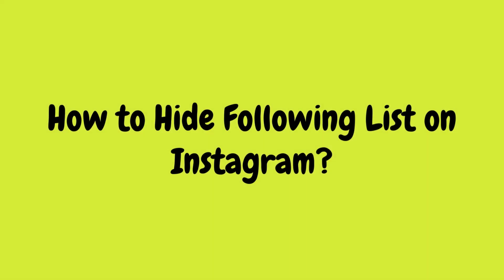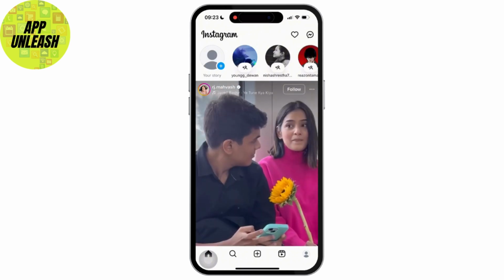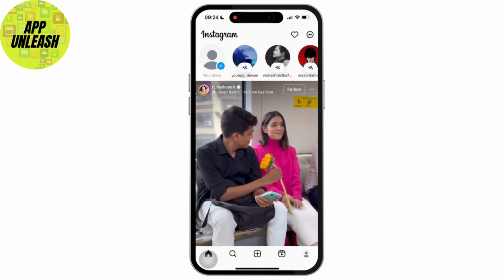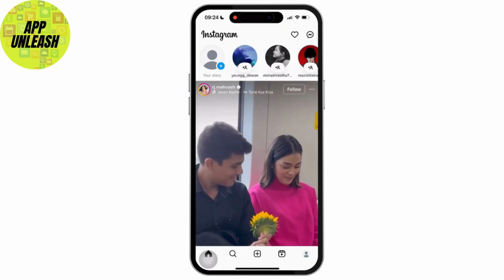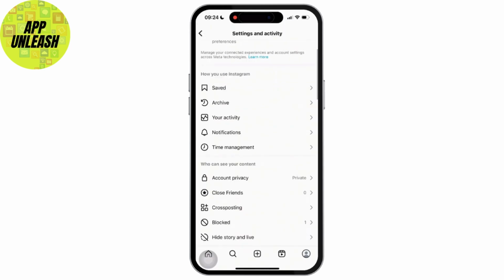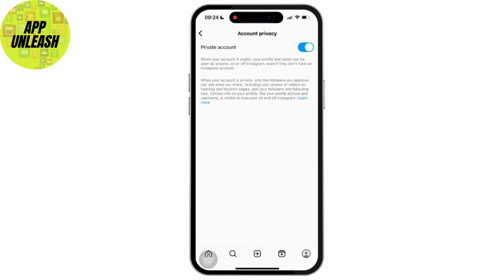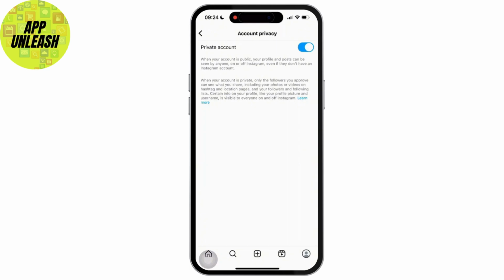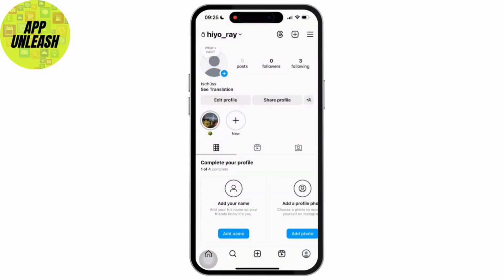How to Hide Following List on Instagram!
Want to keep your following list private on Instagram? This video will show you how to hide your following list from others so you can maintain your privacy. Whether you're asking, "How do I hide my following list on Instagram?" or need help managing your privacy settings, this tutorial has you covered. Learn the steps to make your following list invisible and keep your Instagram profile more secure. Watch now to see how you can hide your following list on Instagram today!

Timestamps:
00:00 How to Hide Following List on Instagram
00:10 How Do I Hide My Following List on Instagram?